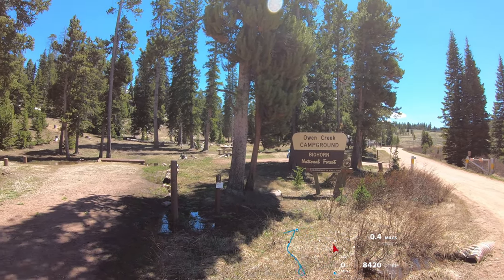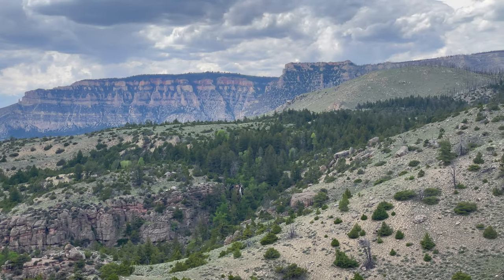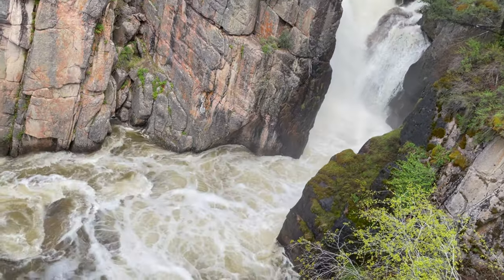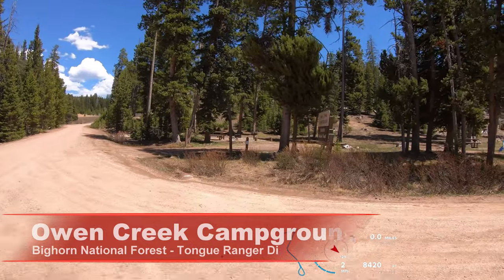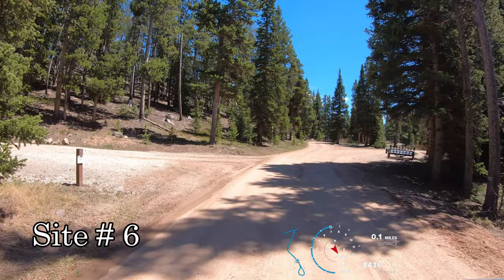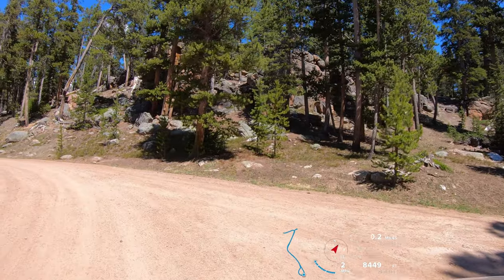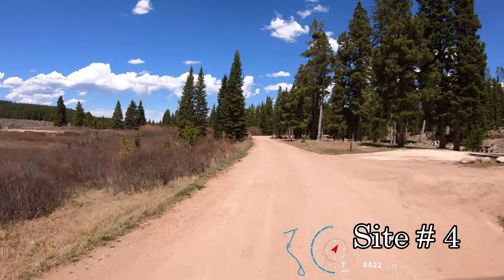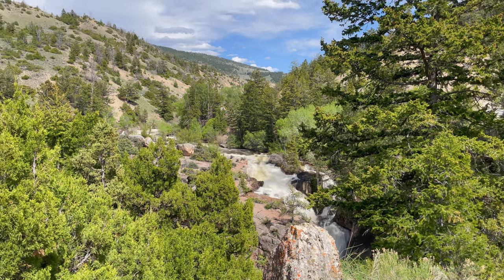EP4 Wyoming's Bighorn Natl Forest // Owen Creek Campground + Shell Falls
$19/night
8400 ft

0:00 Intro + Shell Falls Interpretive Site
2:20 Owen Creek Campground